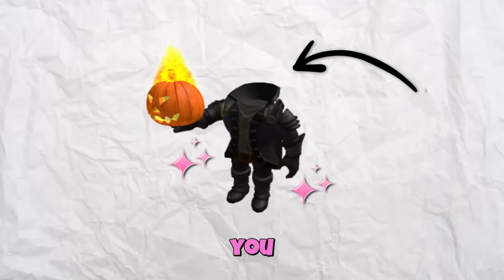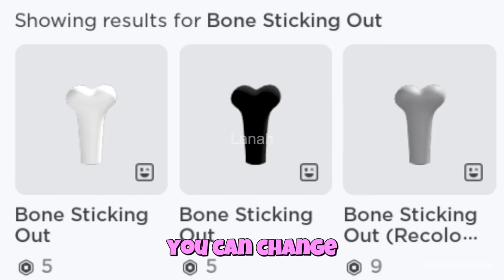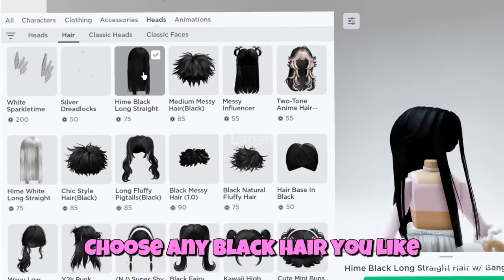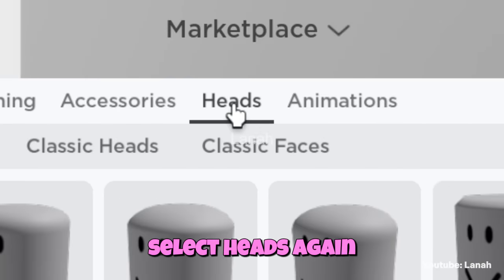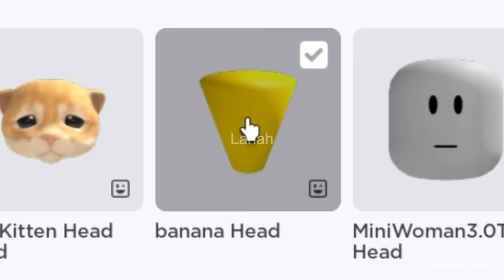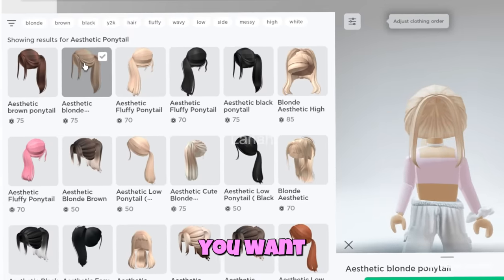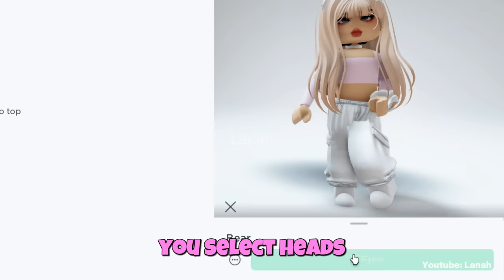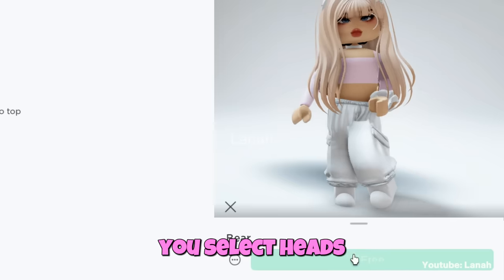ALL OF THESE FREE & PAID ITEMS GIVE FREE FAKE HEADLESS 🤩🥰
New FREE & paid fake HEADLESS HEAD tricks

▶ timestamps
0:00 hello
0:05 First Trick
1:16 Second Trick
2:23 Third Trick
3:47 Fourth Trick
4:51 Fifth Trick
6:15 Sixth Trick
7:33 Seventh Trick
8:47 Eighth Trick
9:39 Nineth Trick
10:32 Tenth Trick
11:28 Eleventh Trick